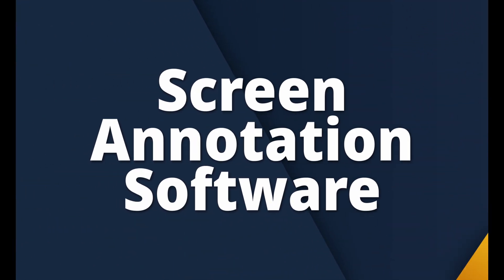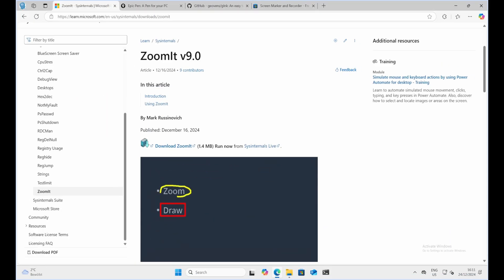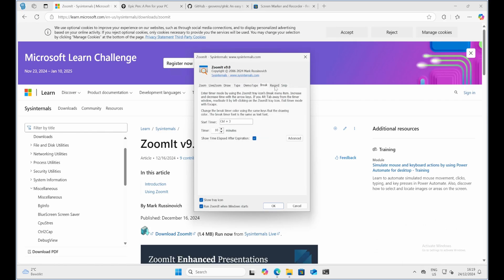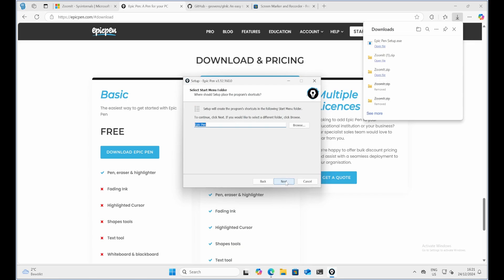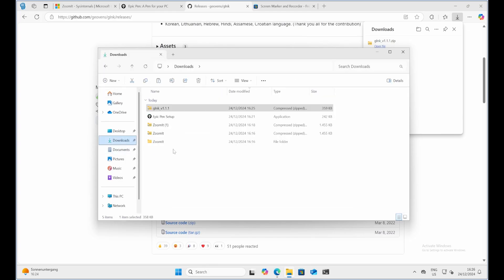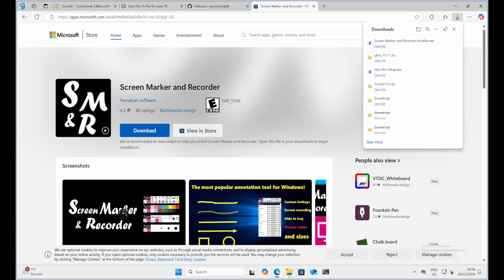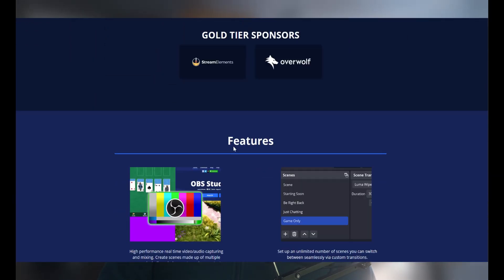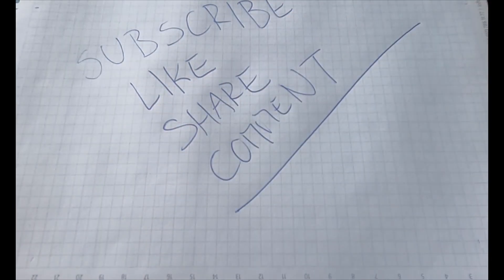4 Best Free Draw On Screen Software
Hello,

In this video I will show you 4 of the best Draw on  Screen Software , each with it's features and why they are on the list.

00:00 Intro
00:43 ZoomIt
02:55  Epic Pen
04:37 gInk
05:49 Screen Marker and Recorder
Others: 07:12
Outro: 08:01

Have Fun!

Kind Regards, TFG